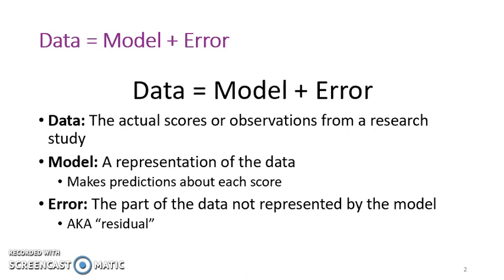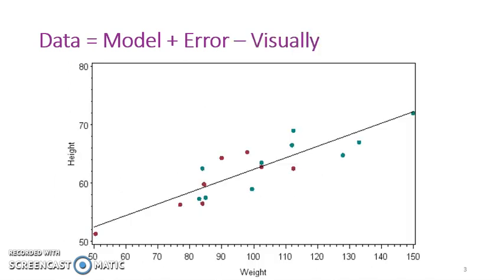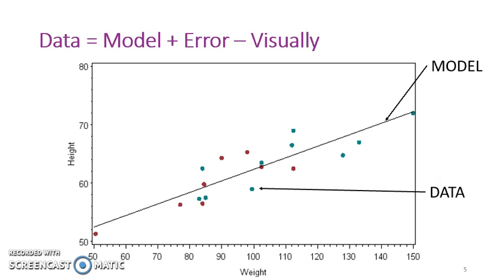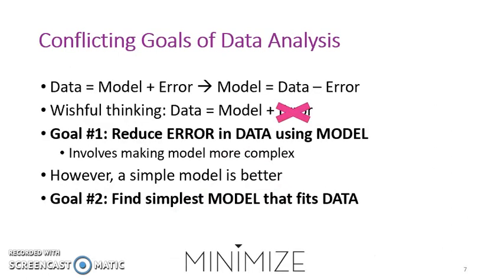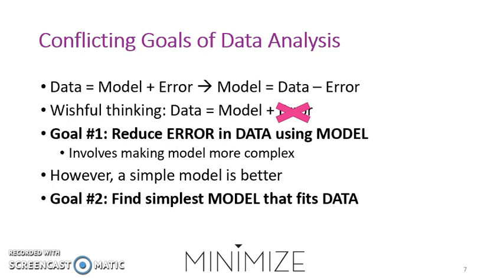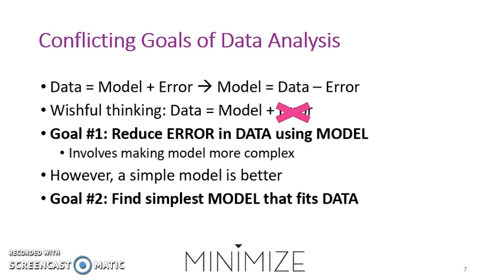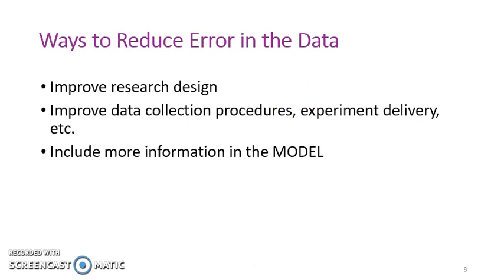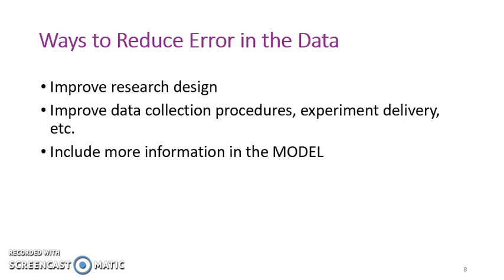Framework Pt. 1